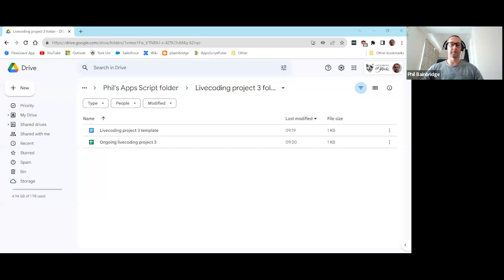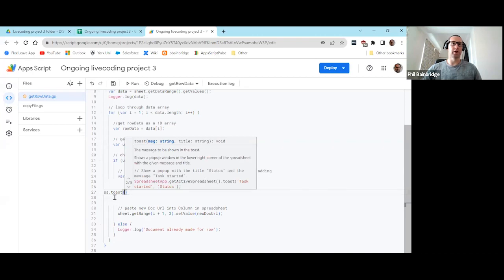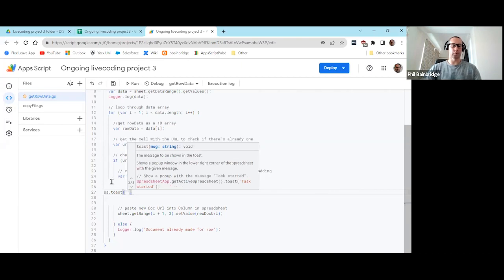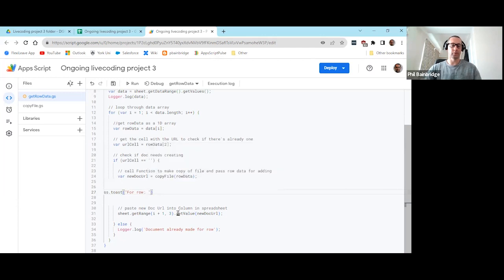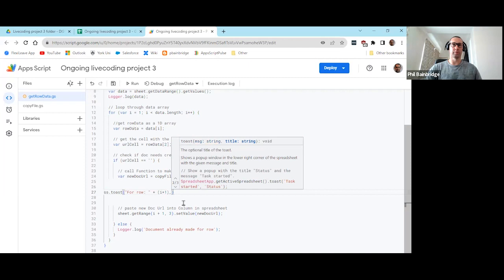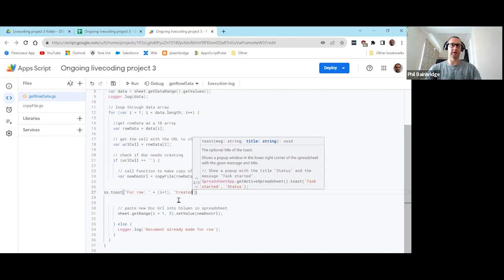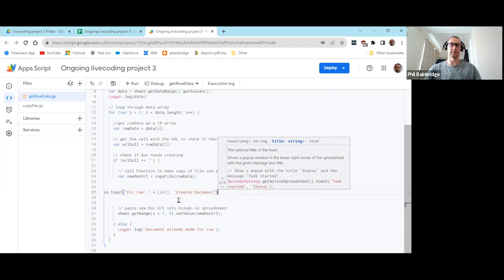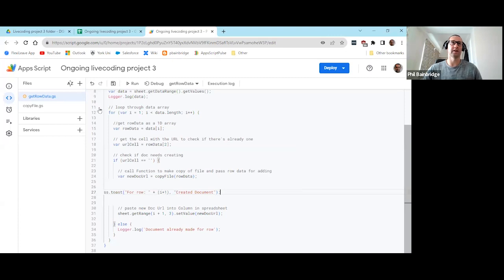Essential Apps Script 14: Toasts